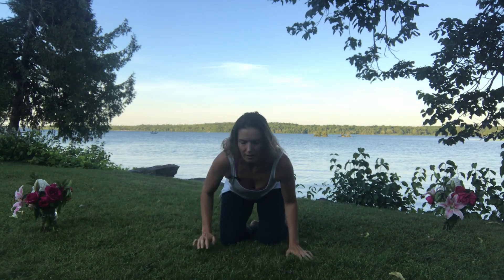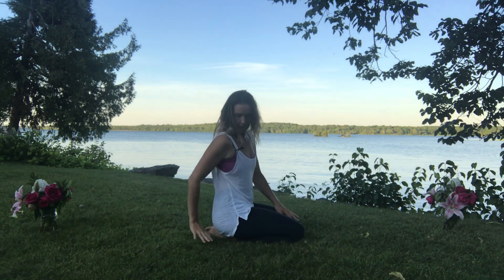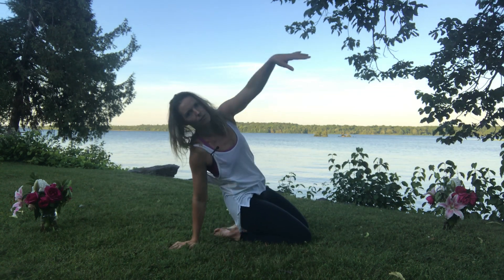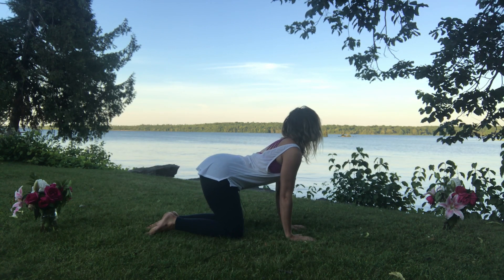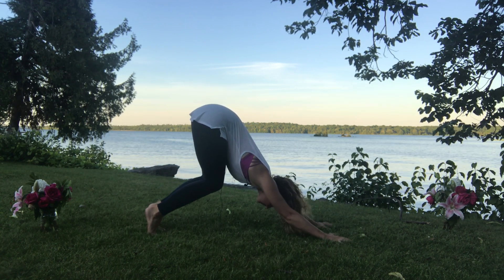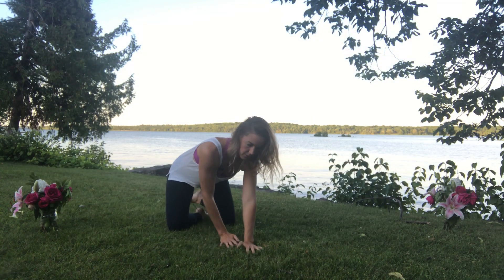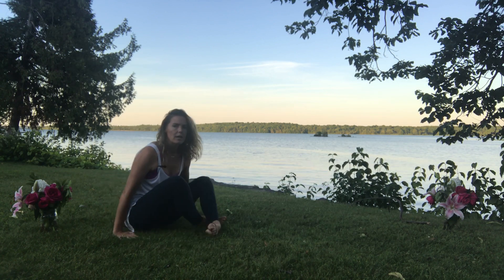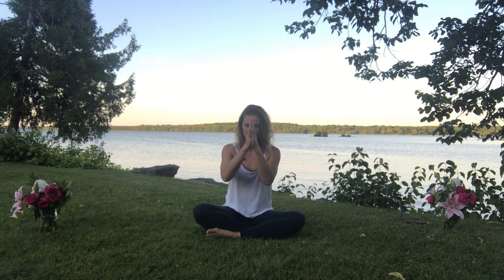20 Minute Yoga Flow to Awaken the Body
This 20 Minute mindful flow will awaken the body in beautiful ways!

This video is a gentle/moderate yoga flow that focuses on the neck and spine, the whole front body and psoas, hip flexers, the legs and the shoulders, even the feet! I hope that you enjoy it.

Namaste,
Ally